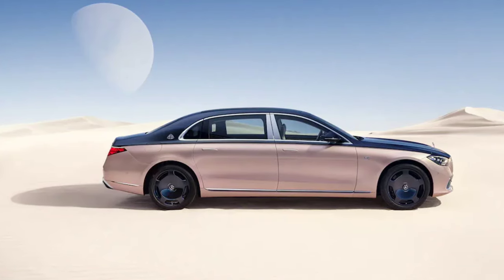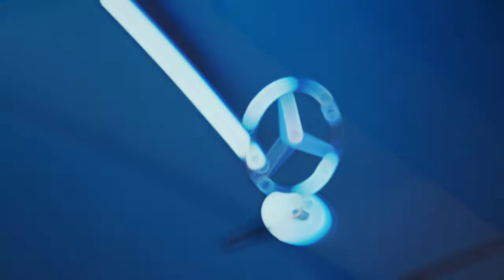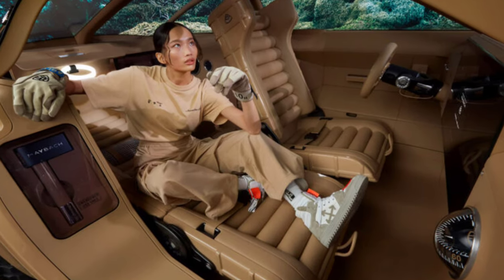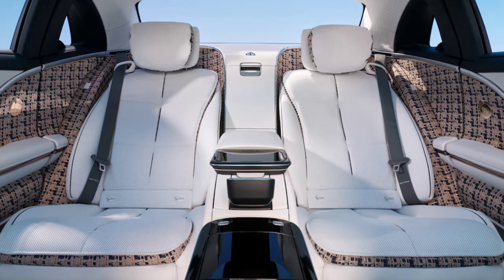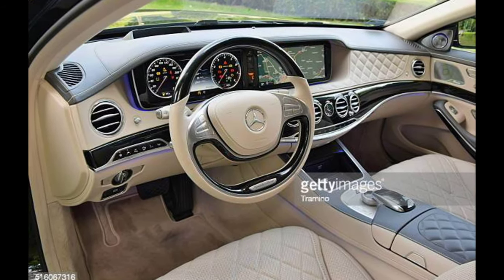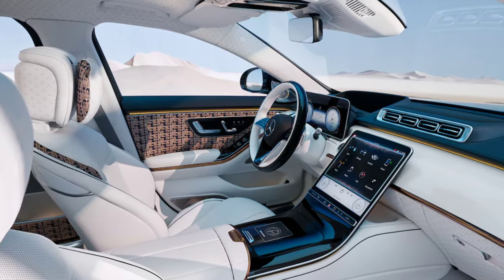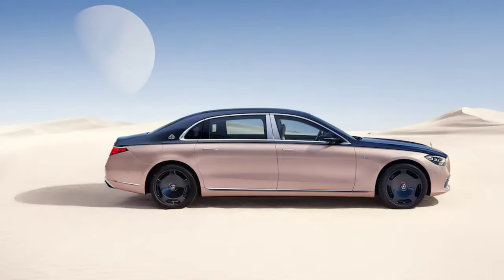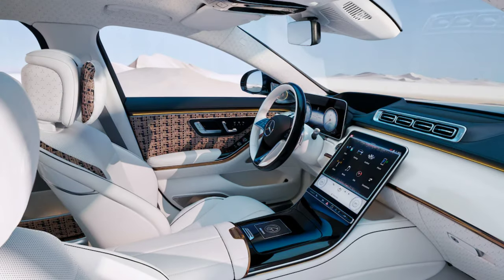Never seen such comfort-2023 Mercedes-Maybach S 680 Haute Voiture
A Maybach is already considered a special luxury vehicle, but the Haute Voiture turns the Mercedes-Maybach S 680 into a curated fashion piece of a car.
When someone sees another in a Maybach, images of high-class living instantly spring to their minds. Well, for those who want to live in a sophisticated, even higher level of culture, that standard S-Class Maybach just isn't curated enough. What the fashionistas want is nothing short of an art piece in the shape of a S 680 and that's exactly what the Haute Voiture (High Car). You're also able to buy one of the less than 200 pieces being sold along with baggage that matches the interior's custom craftsmanship.
Back in may, Mercedes-Maybach showed off an S-Class like no other called the Haute Voiture. It was a mix of Haute Couture—meaning "High Sewing," the custom-fitted clothing of high extravagance you only see at fashion shows and red carpet events—and custom vehicle design.

In fact, the debut of the limited production version of the S-Class took place during a fashion show that was hosted by Rayan Al Sulaimani, couture designer of Atelier Zuhra in Dubai. That custom fashion house was originally started by her mother, Mousa Al Awfi, who named the brand after her mother, the one who introduced Al Awfi to the world of couture when she was only a child. What luck.
The exterior of the Haute Voiture S 680 immediately gives you that sense of custom, high-fashion design with its nautical blue and rose gold two-tone paint job. The wheels are shot in a matching nautical blue color while an animated Mercedes-Benz or Mercedes-Maybach pattern greets occupants who enter the front or rear doors.
You'll see some of this two-tone influence on the inside of the Mercedes-Maybach S 680 Haute Voiture, as it's made with maximal luxury and exquisite fabrics including bouclé, a yarn made of looped fibers in a tasteful mixture of blue, beige, and gold weaved panels along with intricate rose gold trim details.

Further contrast features include crystal and glossy opal white trim. Crystal white leather upholstery wraps much of the interior while the floor mats are made of linen and mohair—a fiber made from the hairs of the Angora goat. The console's surfaces are separated by blue tone leather piping for a distinct contrast while champagne glasses with rose gold colored flutes can be found in the rear seat console.
The virtual experience provided by the custom MBUX infotainment system gives owners the feeling of being on the walk of a glamor show with sparkling glitter clouds and accents in rose gold. The driver is also greeted by a magnolia blossom with sparkling particles on the profile selection menu. They can even have one of 12 avatars that represent them wearing fine accessories with elegant dressing like a dinner jacket, tailcoat, or evening gown.

Making the experience as unique as the haute couture and limited, numbered artworks it's emulating, the Haute Voiture features a badge on the center console that outlines its serial number of the 150 vehicles built. Further, the purchase is accompanied by a hand-made gift box with its badge number, a scaled model, and unique key ring. To protect the exterior of this very special car, a unique custom cover with the "Maybach" and "Haute Voiture" logos will also be gifted to its owners.
If that's not enough, in line with its haute couture looks, Mercedes-Maybach customers will be able to purchase a limited run of bags that match the vehicle's interior design and detailed craftsmanship. You'll find that collection at Maybach Icons of Luxury stores, both brick-and-mortar and online. Both will be available for purchase in early 2023.